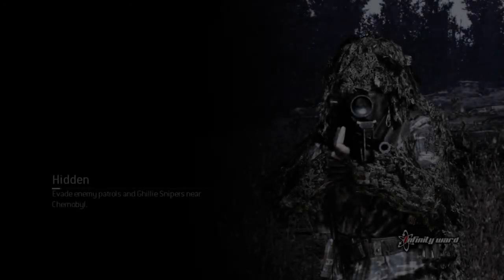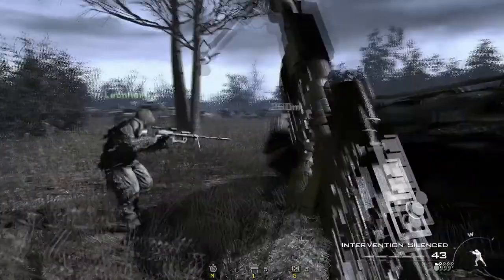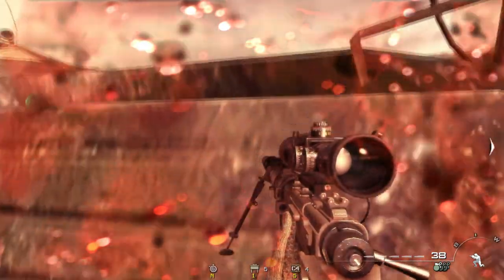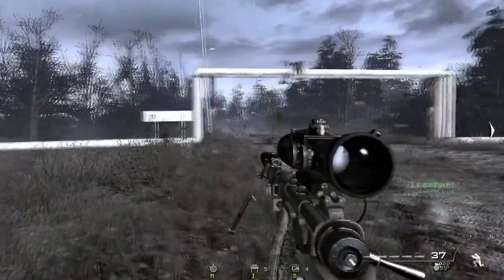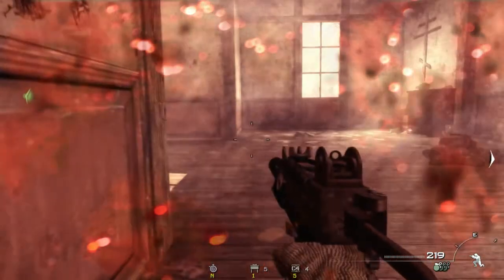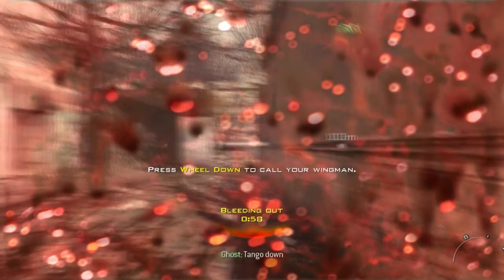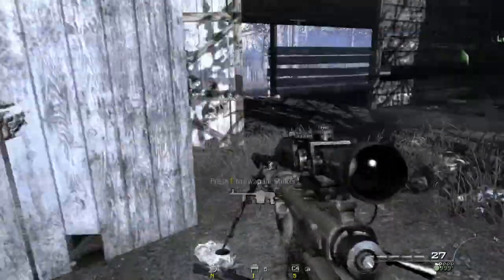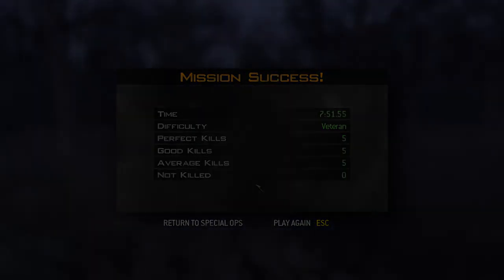i3 Plays MW2 Special Operations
Hello everyone. This is a quick special operations mission i completed with my friend jubg11. Check out his channel.